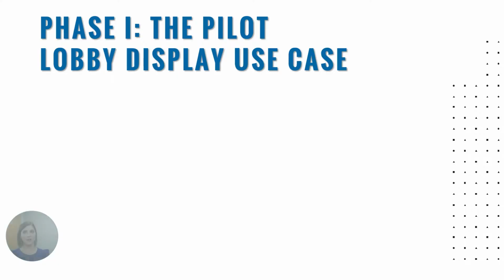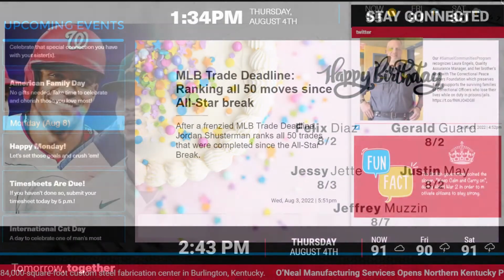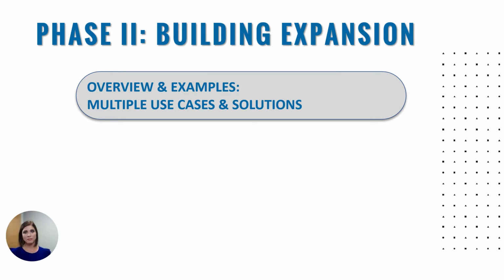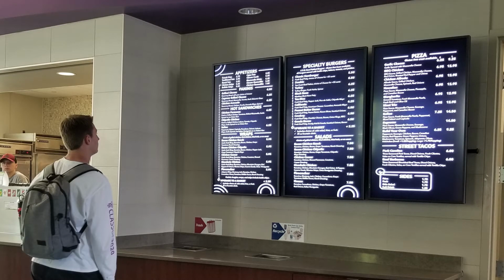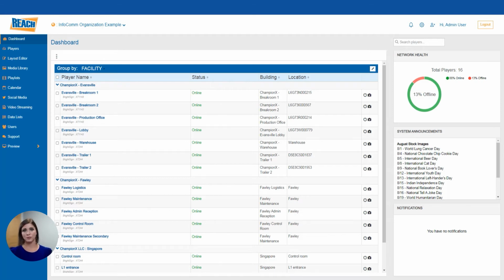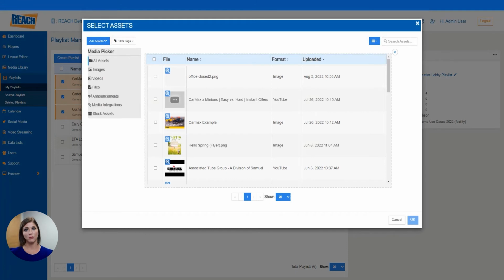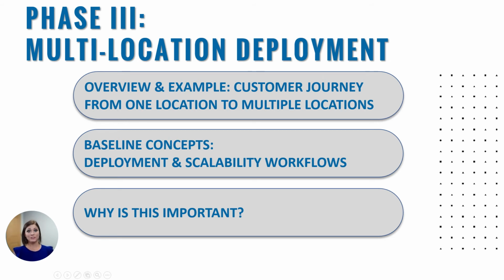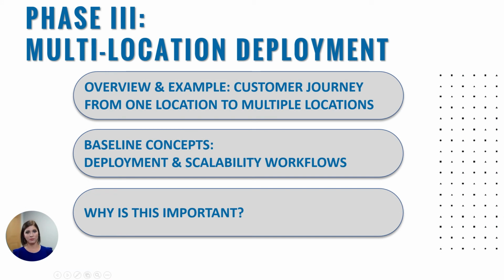Live Webinar - Use Cases